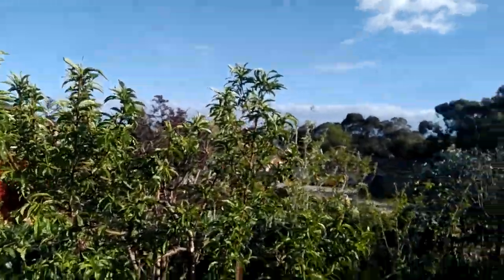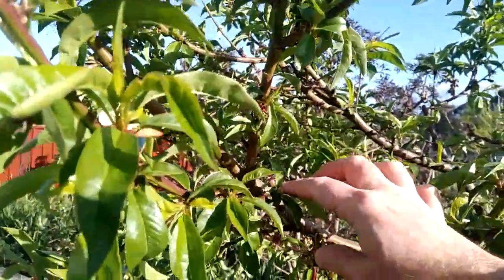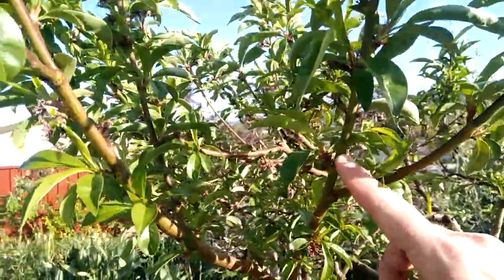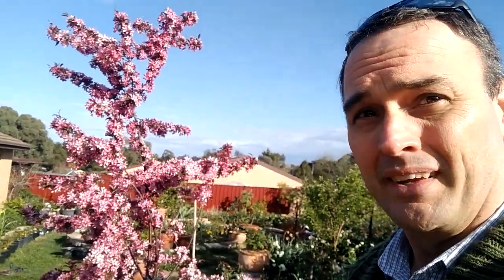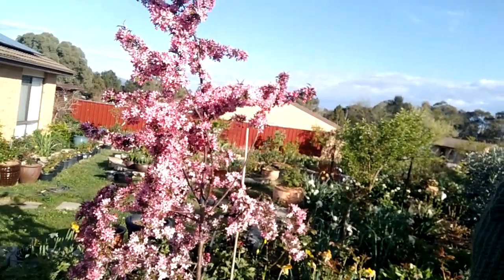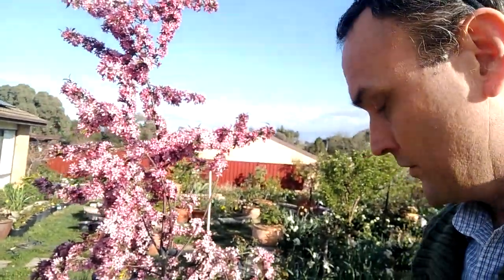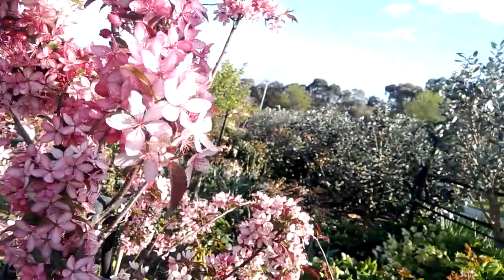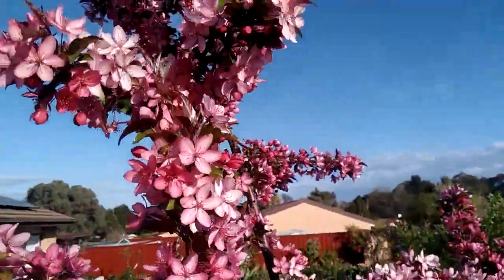Nectarine leaf curl update and check out this Royal Raindrop Crabapple tree!